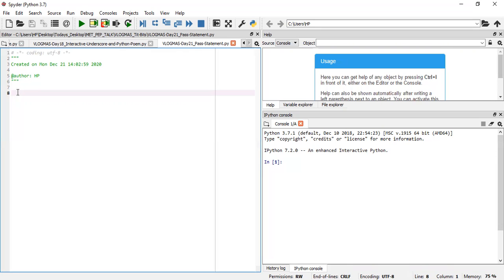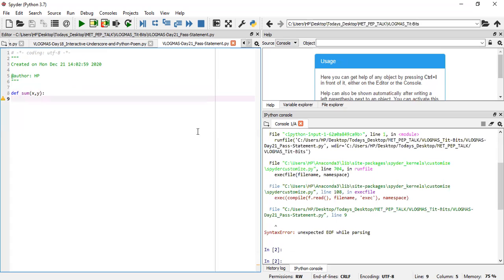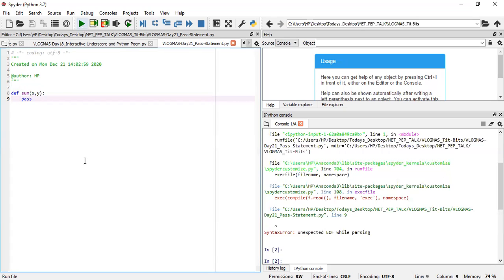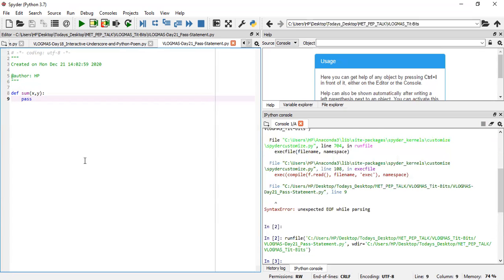Day21 VLOGMAS Python Pass Statement